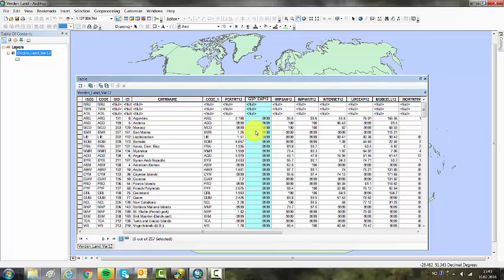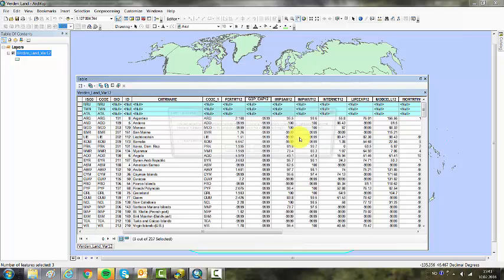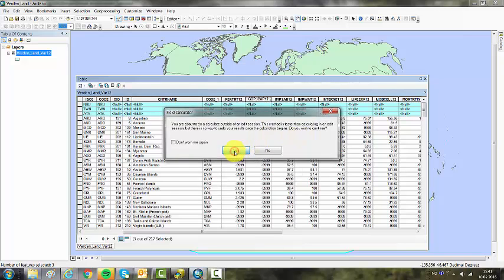Using field calculator to update attribute values